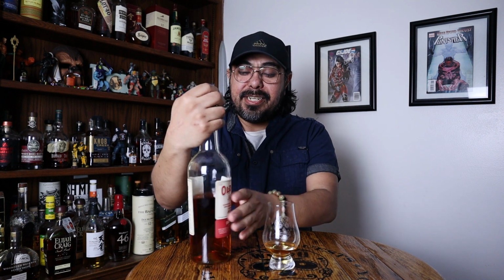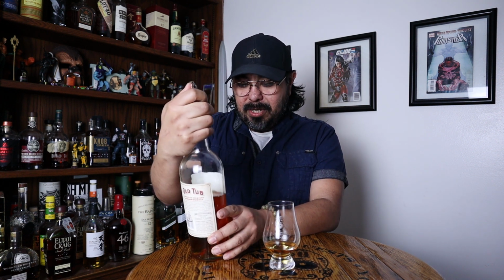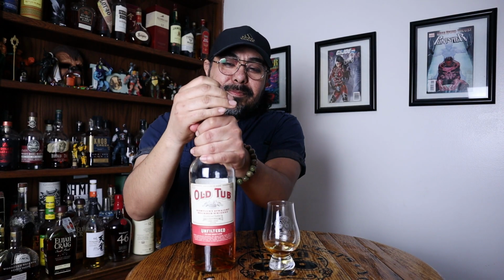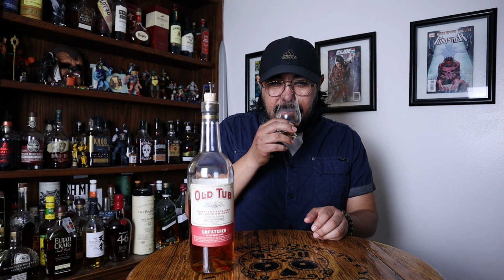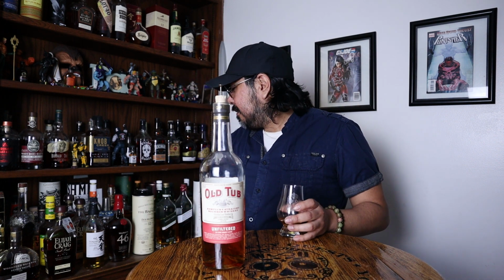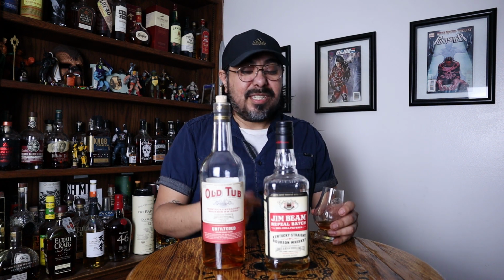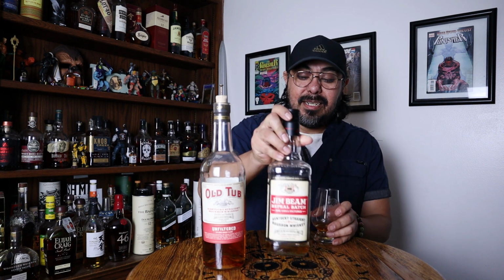Cheap, Delicious and High Proof - What more do you want from a Whiskey?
In this whiskey review we have a Bourbon that's Bottled in Bond and sells for 25 bucks. Cheers and enjoy the whiskey review!

You Must be of Drinking Age to View This Content!

Please drink responsibly and don't drink and drive!

00:00 Intro
00:27 Info
01:17 Nose
02:19 Palate
04:14 Bottle Reveal
06:19 Nose and Palate with water
8:01 Final thoughts